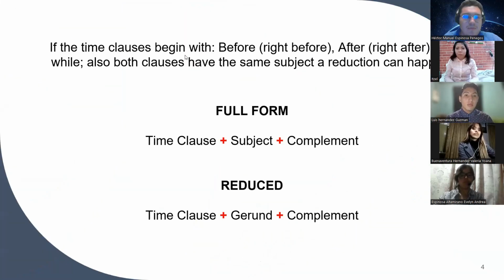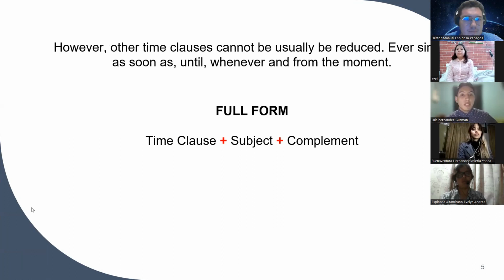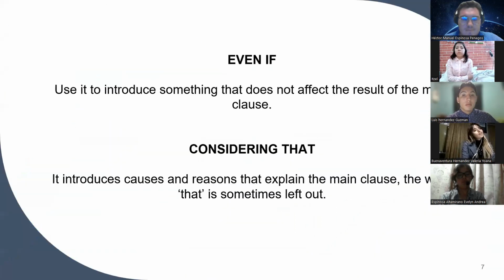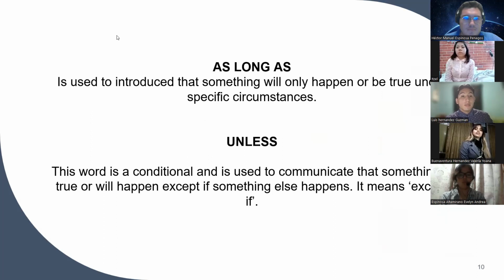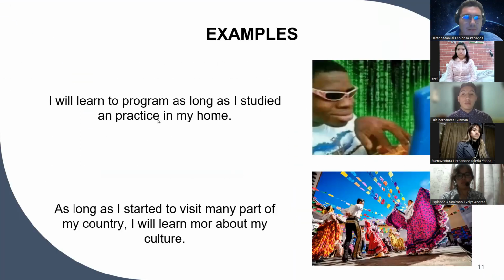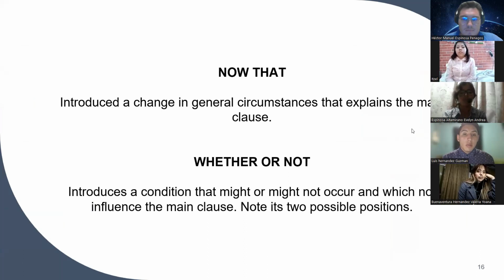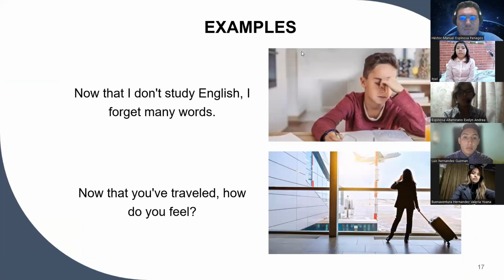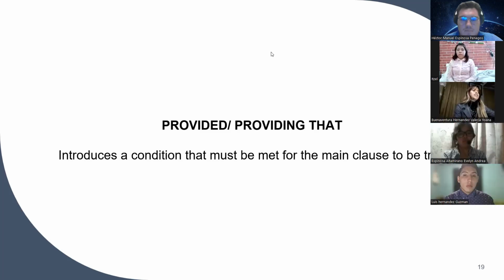UNIT 4 PART 1